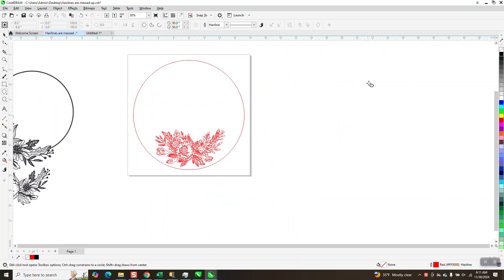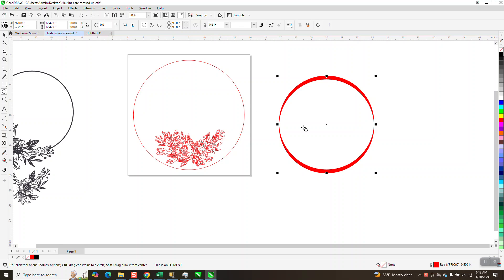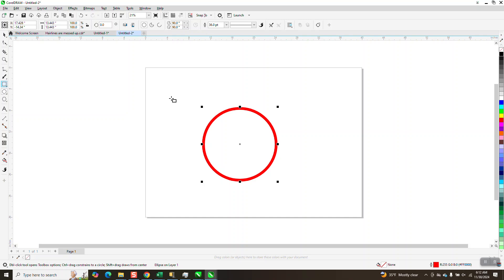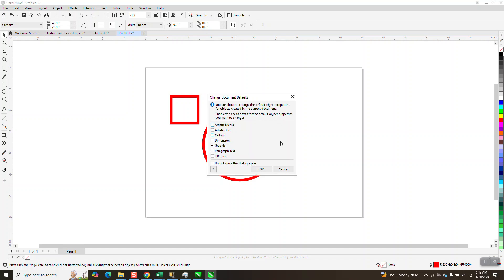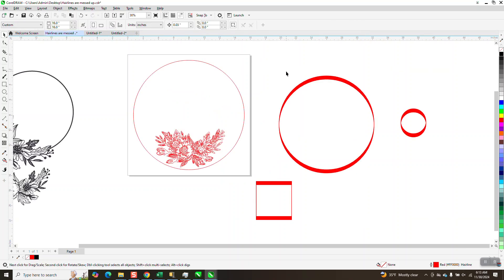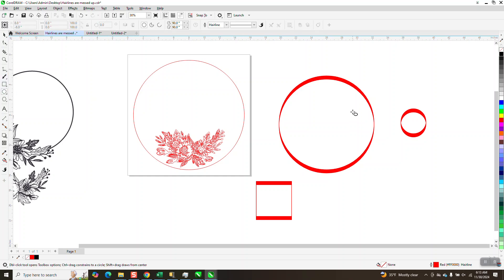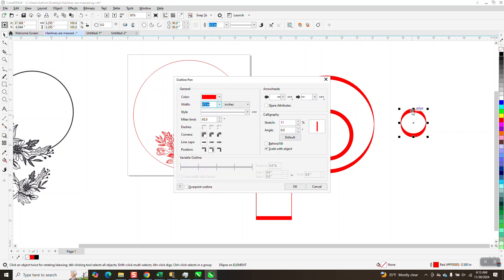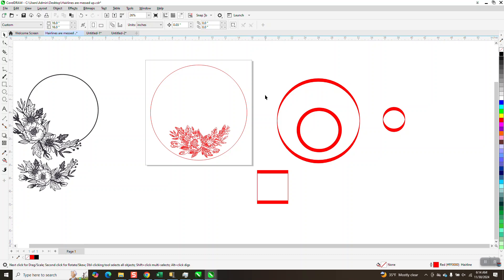Corel Draw Tips & Tricks GRAPHC Drawing PROBLEM